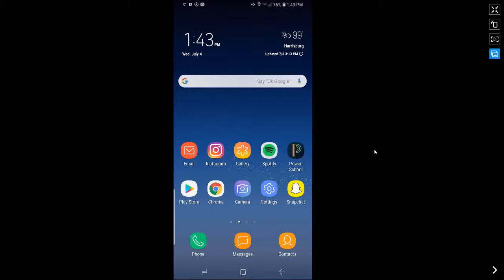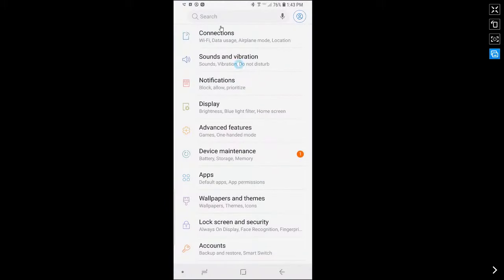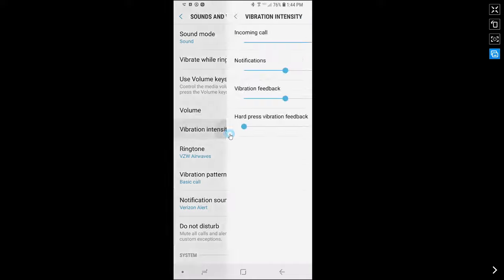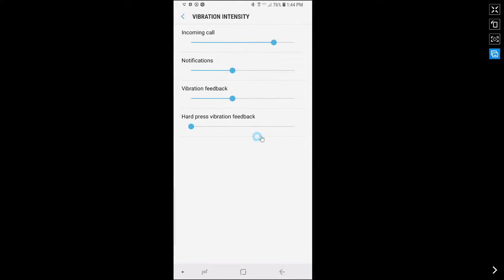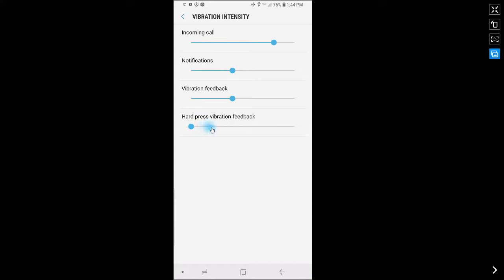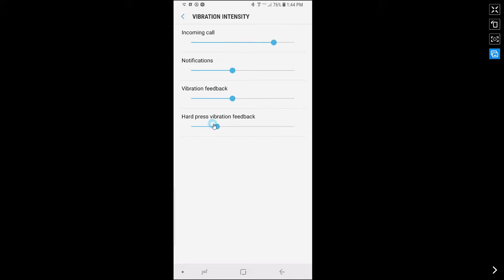How to control Hard press vibration feedback on Samsung Galaxy S8 or S8+ Plus